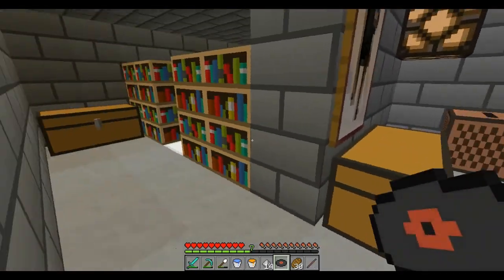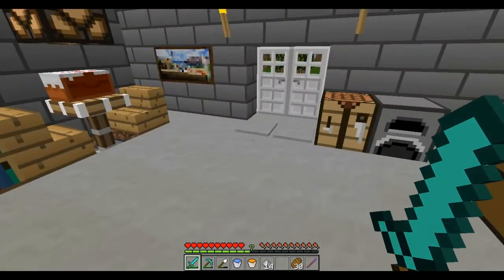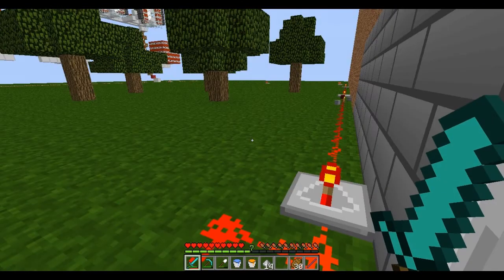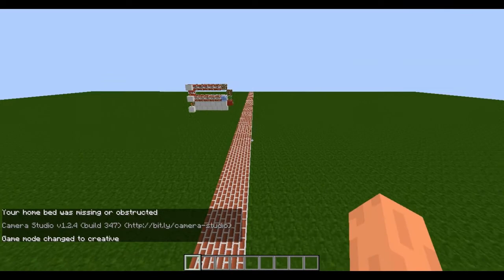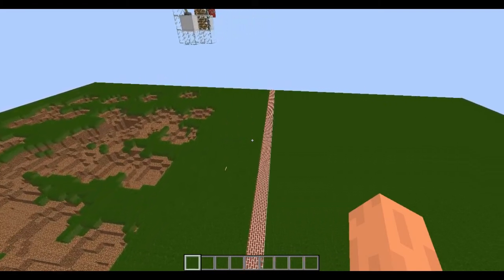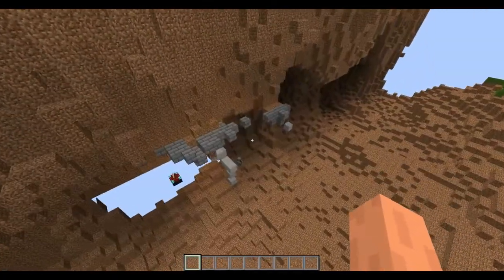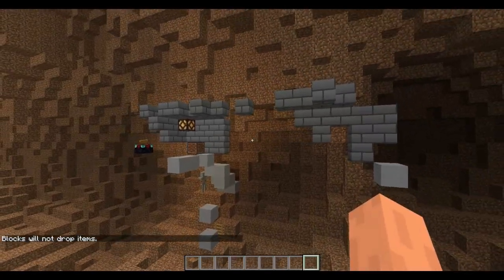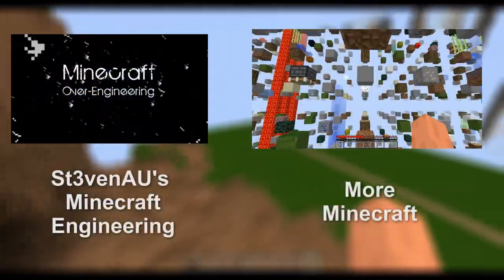Tour of My Server SMP World - Seems Legit - Minecraft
Today, I take you on a tour of one of my many worlds, but something kind of gets in the

way.